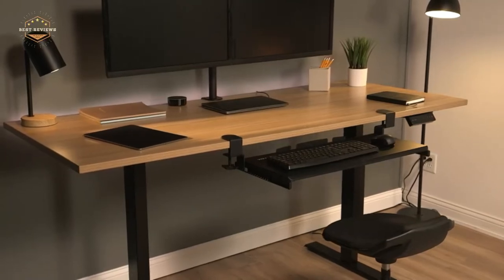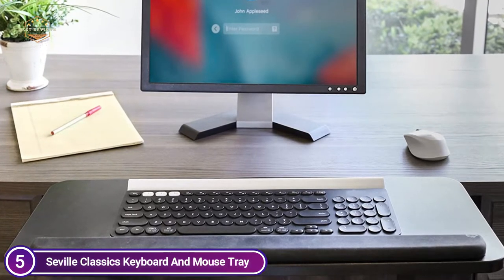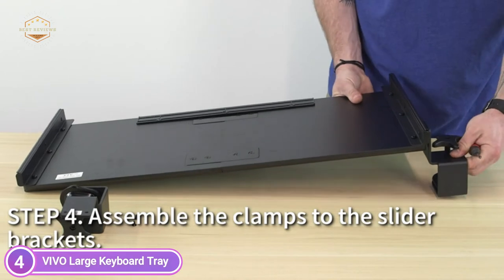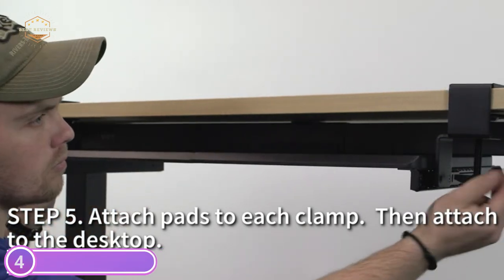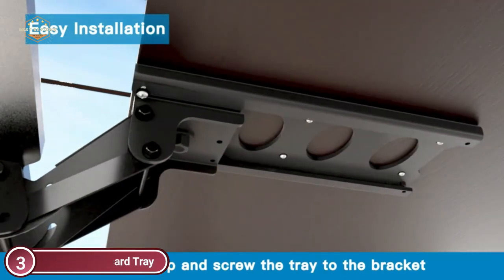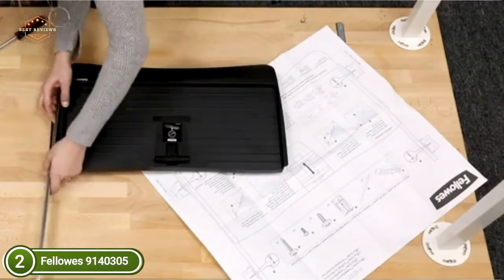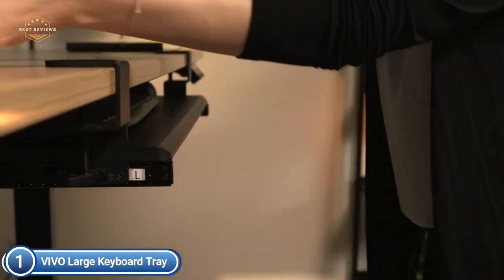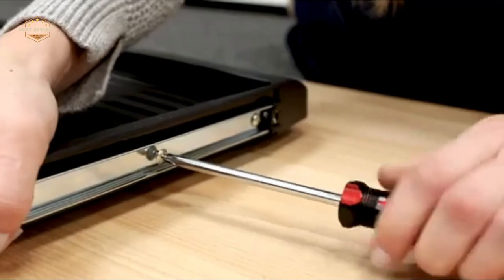Top 5 Best Keyboard Tray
5. Seville Classics Keyboard And Mouse Tray

4. VIVO Large Keyboard Tray

3. Huanuo Keyboard Tray

2. Fellowes 9140305

1. VIVO Large Keyboard Tray